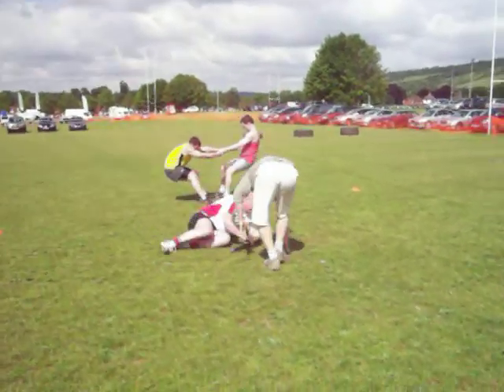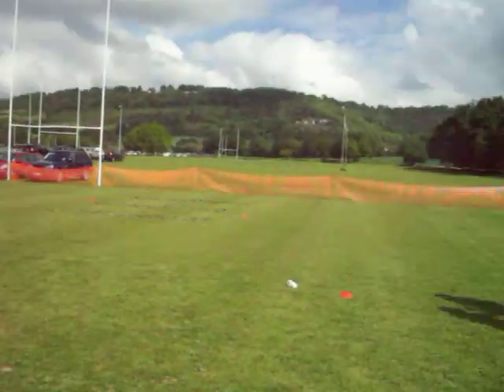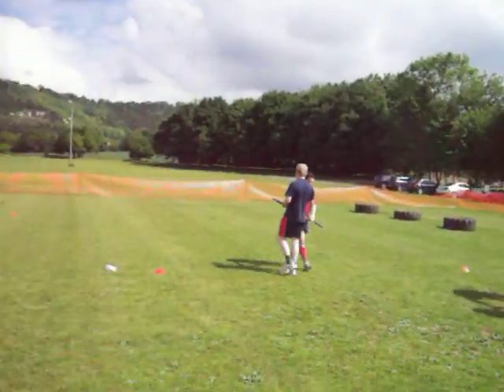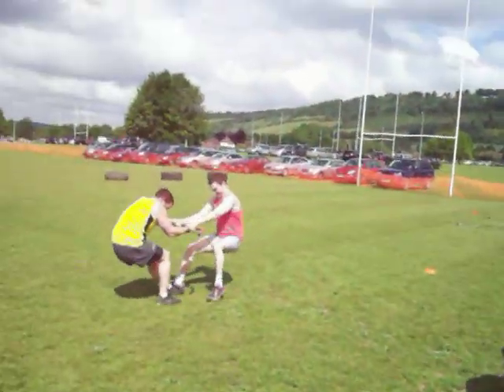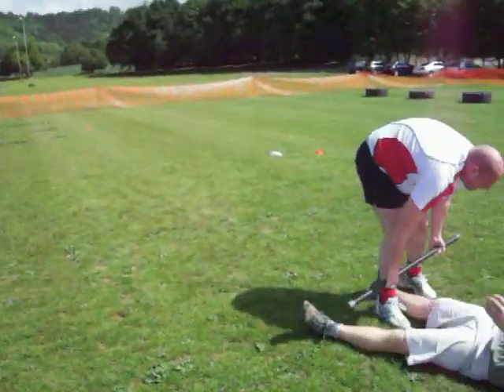Rugby Fitness Boot Camp, Pulling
Some of the boys being put through their paces at REA Boot Camp